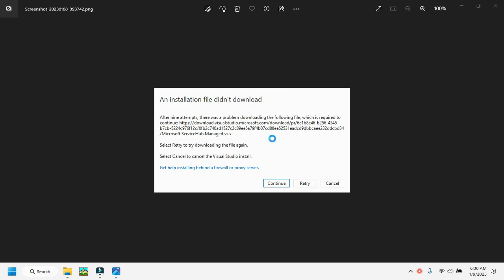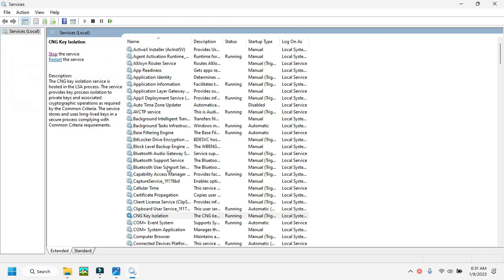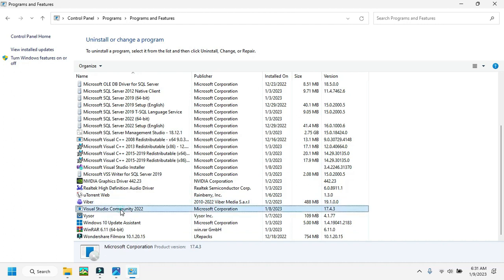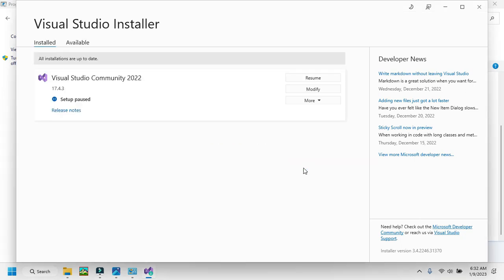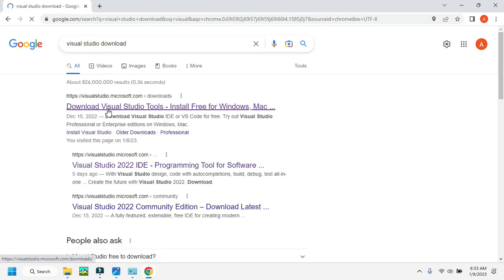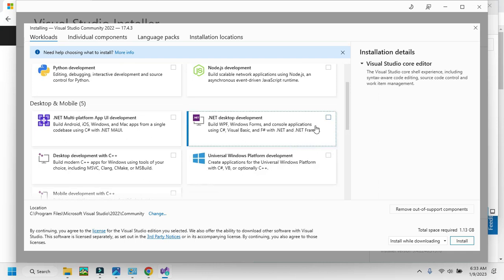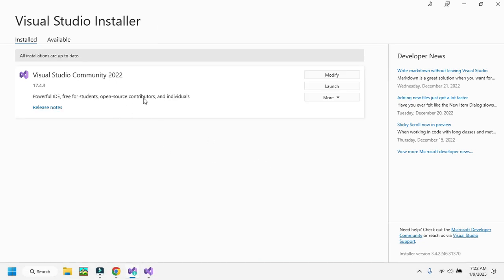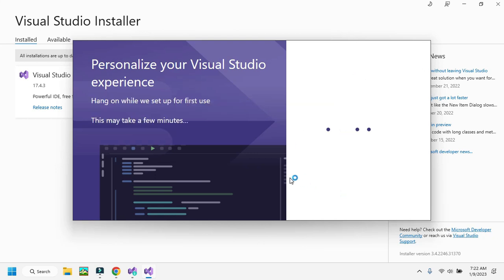After nine attempts, there was a problem downloading the following file, which is required to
error:
An installation file didn't download
After nine attempts, there was a problem downloading the following file, which is required to continue b7cb-5224c976112c/Ofb2c740ad1527c2c89ee5a79f4b07cd&See52531eadcd9dbbcaee232ddcbd34 /Microsoft.ServiceHub.Managed.vsix
Select Retry to try downloading the file again. Select Cancel to cancel the Visual Studio install. Get help installing behind a firewall or proxy server.
Continue
hello everyone in this video i have shown ,how we can solve this error and download the visual studio in our system,